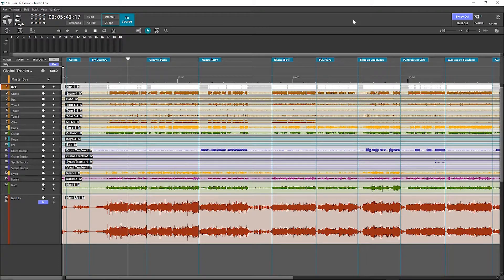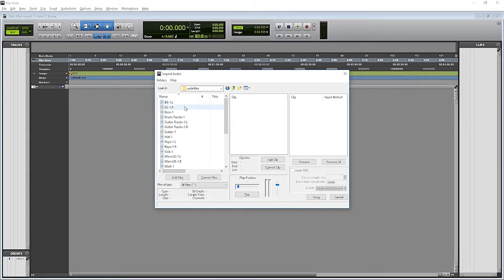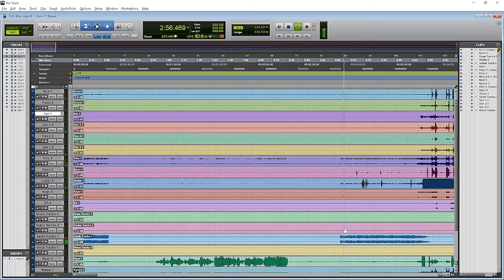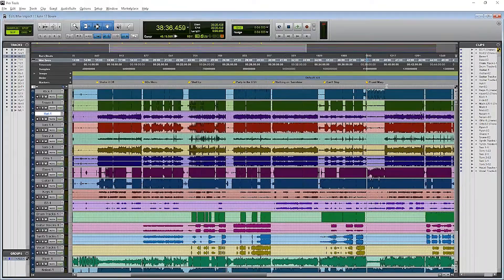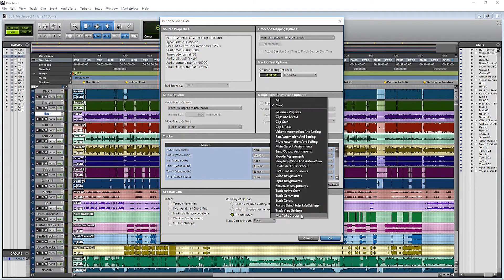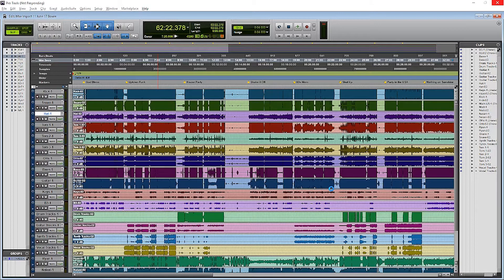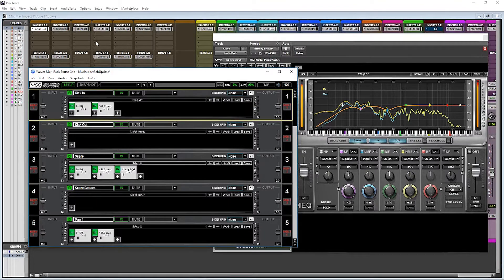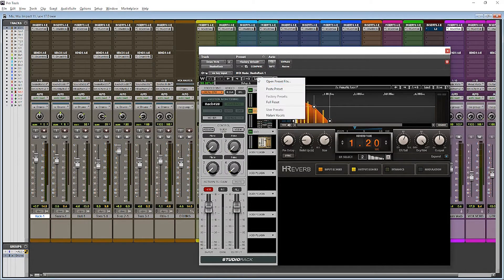Round-trip Workflow with MultiRack Soundgrid, Pro Tools & Tracks Live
A close look at my Waves Multirack round-trip workflow for live sound. Tweak your plugins then use them for live!

LIVE SOUND GEAR:
DiGiCo SD11i with SDIO
DiGiGrid MGB
Netgear GS108 switch
2x Soundgrid Server One
2015 MacBook Pro i7, 16GB RAM
Tracks Live
MultiRack